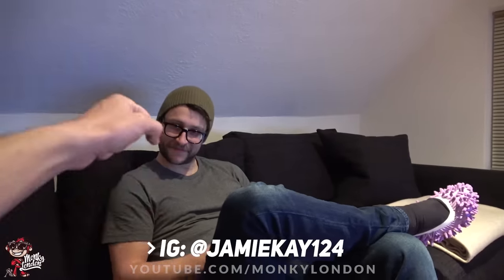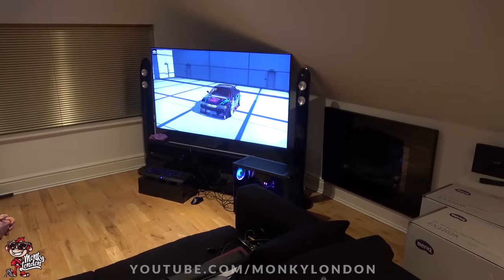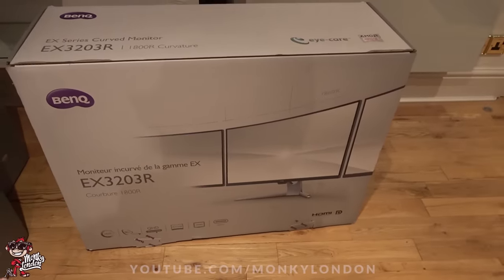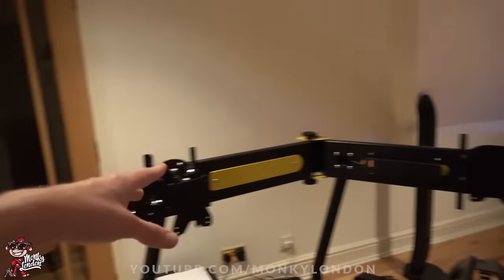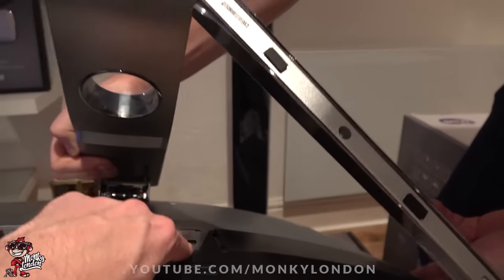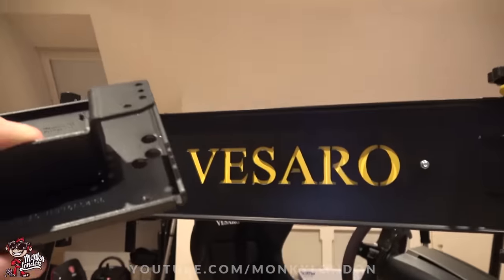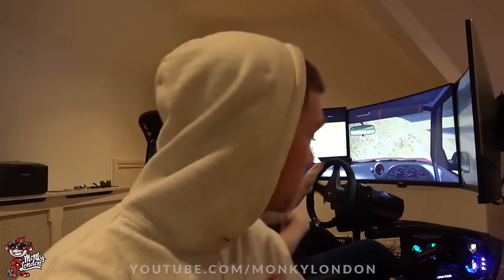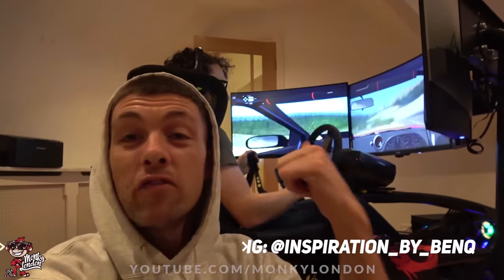🐒 A RACING SIMULATOR WAS BORN! VESAROSIM + BENQ TRIPLE MONITORS SETUP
Send us cool shiz with the possibility of getting it featured on the channel! :)

Monky London, Carson Performance, The Barn, Home Farm, Rad Lane, Dorking, Surrey. RH5 6RA. England

Want to have your car featured on the channel and have something sick to show the grandkids? (includes specs/pics) or see here

We setup the Vesarosim racing sim and BenQ EX3203R triple monitor setup! Jamie Kay comes round with his gaming PC to setup the racing simulator and triple monitor displays! With 144hz refresh rate makes them ideal for the sim racing! We install the monitors onto the Vesarosim stands and have our first go at Assetto Corsa, it's sick! Running a Fanatec CSL elite force feedback steering wheel it's amazing how much feedback you get, just like a real car! Hope you enjoy the video, fresh content every week! Cheers ML

Amazon UK

Amazon USA

POWER VEHICLES - Japanese Imports

JESSE STREETER - Japanese parts supply